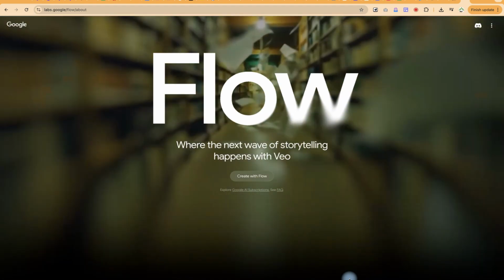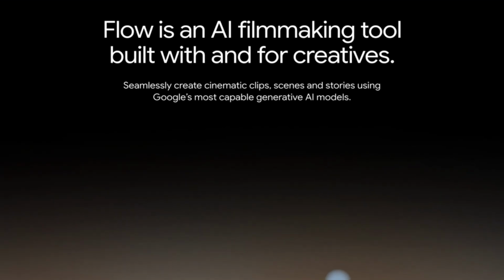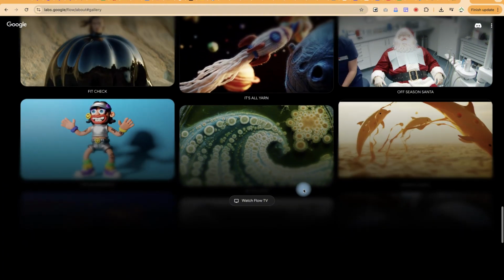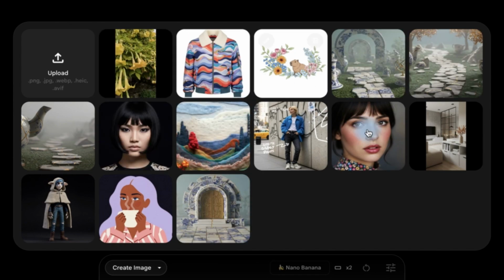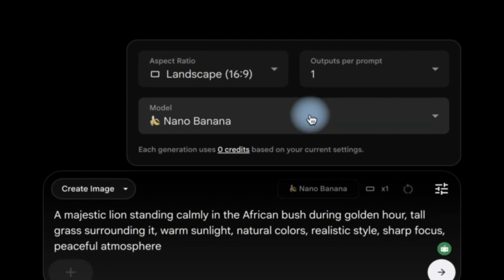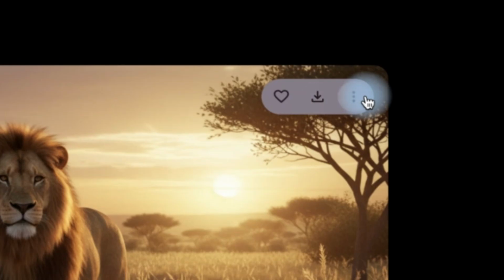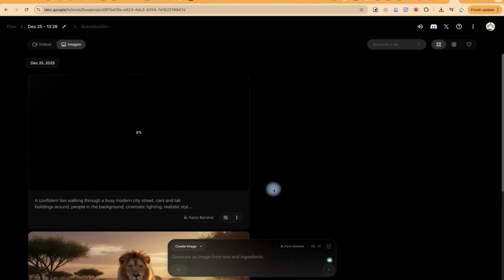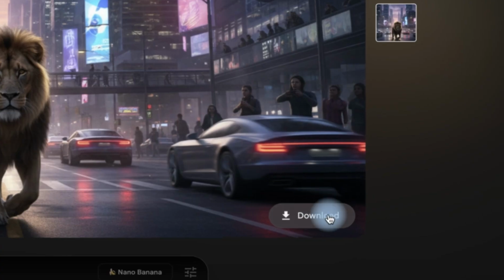Convert Text to Images with Google Flow – Free AI Image Generator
In this video, you’ll learn how to convert text into high-quality images using Google Flow AI. Google Flow allows you to generate stunning visuals from simple text prompts, making it perfect for thumbnails, social media posts, presentations, and creative projects. This tutorial walks you through how to enter prompts, customize image styles, and generate professional-looking AI images in minutes. Whether you’re a content creator, designer, student, or AI enthusiast, Google Flow makes text-to-image generation simple and accessible. If you’re looking for a free and powerful AI image tool, this guide will help you get started quickly and efficiently.